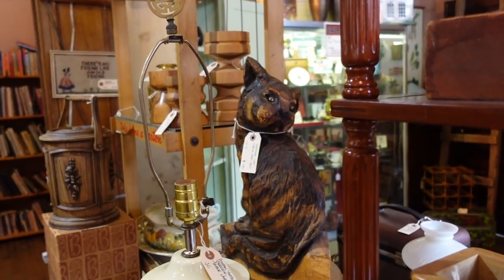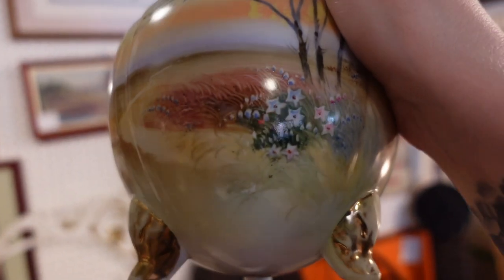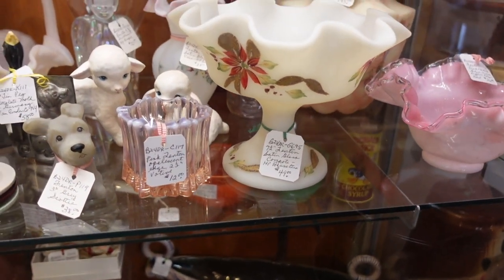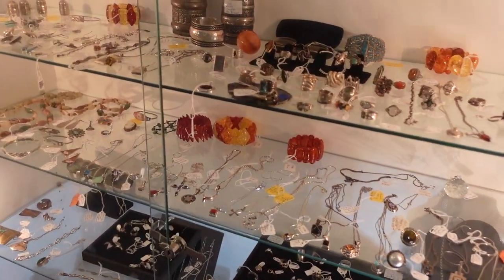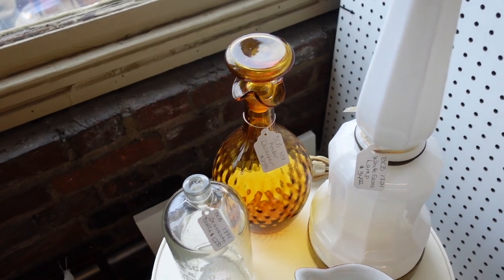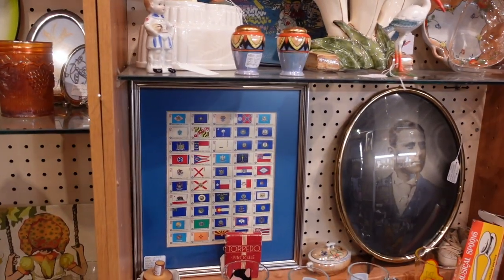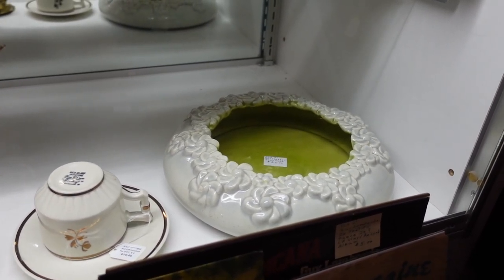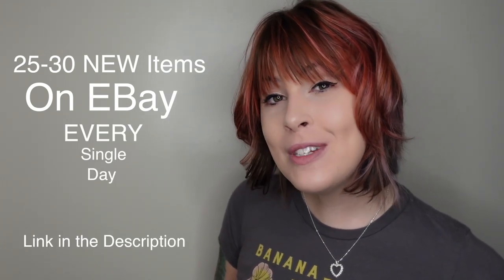What's the STORY with THIS? Prison Art? | Shop With Me for Ebay | Reselling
I visited Burning Bridge Antiques in Columbia, PA to see what I could find to buy and flip for a profit. I ended up buying a little prison art and a piece of jewelry.